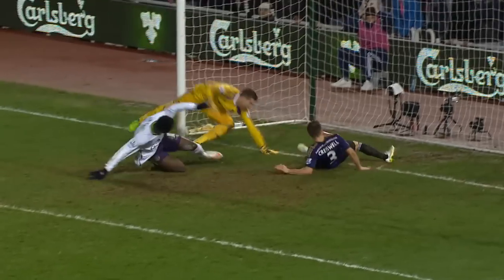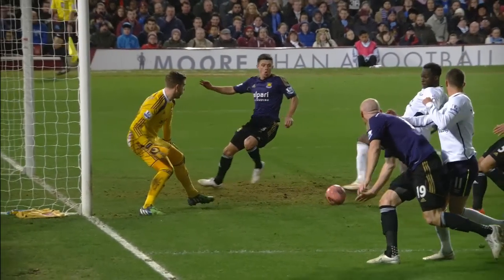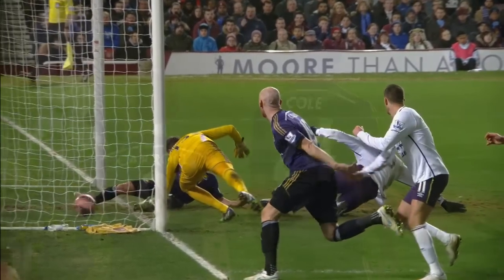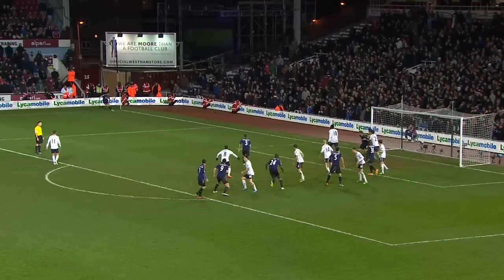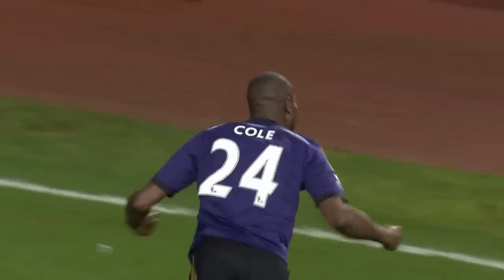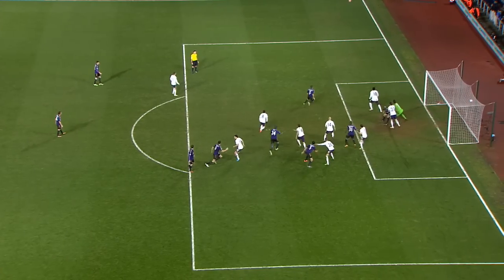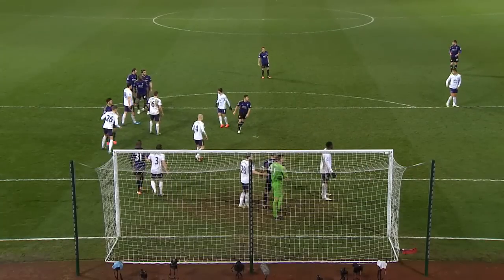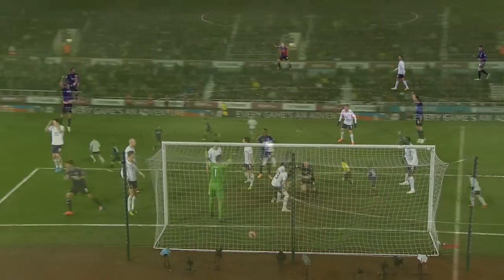West Ham 2-2 Everton - (2014/15 FA Cup R3) | Goals & Highlights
A dramatic evening of FA Cup action was decided on sudden-death penalties as West Ham United goalkeeper Adrian secured his side a trip to Bristol City from the spot.

Having taken the lead through Enner Valencia, the Hammers almost saw their Cup dreams end as ten-man Everton took the lead through Kevin Mirallas and Romelu Lukaku.

But a late equaliser at the end of extra-time from sub Carlton Cole ensured the outcome would be decided from 12 yards.

With the shootout scores level at 8-8, the shotstoppers put on their shooting boots.

Toffees No1 Joel Robles went first, crashing his kick against the bar before Adrian strode forward to send his opposite man the wrong way and his side into the Fourth Round.

Everton started brightly, buoyed on by a travelling army of supporters of over 3,000, but only had Ross Barkley’s deflected 20-yard drive to show for their efforts.

Toffees centre-half John Stones was caught napping by Enner Valencia on 15 minutes as the Ecuadorian forward stole the ball from the youngster on the edge of the box and burst through one-on-one with Robles, but the keeper saved well as the ball looped upwards.

Andy Carroll reacted quickest with a header, but his effort struck the woodwork before the danger was cleared.

The home side took control of the contest, but they were unable to convert their pressure into an opener before half-time due to a combination of poor crossing and errant final balls.

The tide continued to go with Sam Allardyce’s side after the restart, and minutes in James Collins was presented with an opportunity to get himself on the scoresheet, but he fired over the bar on the turn after meeting a Carroll knockdown at a corner.

The groans following the miss quickly turned to cheers on 51 minutes as West Ham got the breakthrough they deserved.

Carroll collected possession deep inside the Everton half and fed a pass through to Valencia – and the livewire forward held off the challenge of Stones, took a touch to his right and rifled a low strike across goal inside the far post.

Lukaku showed Roberto Martinez’s side were not prepared to go down without a fight as he sent a fierce drive straight at keeper Adrian.

But he and his team-mates task was made all the harder a minute later they were reduced to ten men – Aiden McGeady picking up his second caution after fouls on Matt Jarvis and Mark Noble.

The visitors brought on Kevin Mirallas and Bryan Oviedo in an attempt to offer them further attacking impetus, and the former almost levelled – but his shot from only a few yards out was brilliantly blocked by James Tomkins.

Not to be denied, the sub was to become the hero as he produced a sublime effort to draw Everton level from a set-piece.

Collins fouled Lukaku 25-yards out on the corner of the box. Pushing usual set-piece specialist Leighton Baines aside, Mirallas curled a beautiful strike into the top corner to spark wild celebrations in front of the away fans behind the goal.

Extra-time took only seven minutes to explode into life as Everton turned the game on its head.

Lukaku, seconds after failing to adjust his feet in time to pounce on a loose ball four yards out, was the scorer – knocking home from close-range after fine work by Mirallas down the left to provide the low cross.

Allardyce threw caution to the wind, taking off defender Collins and replacing him with striker Cole – and it paid off within seconds.

A corner was swung into the area and flicked into the path of the sub, and he converted from close-range with his first touch.

With seconds left before penalties, Lukaku almost nicked it after a powerful run through the West Ham defence before dragging his shot past the post.

Cole then scrambled an effort wide in the dying moments – but it would take spot-kicks to separate these two sides.

Following Steven Naismith’s miss for Everton, Downing had the chance to win it with the final kick of the five, but his effort was saved forcing it into sudden death.

Both sides continued to convert until it reached eight apiece, and Adrian’s moment to steal the headlines following Robles’ miss.

West Ham United (4-2-3-1): 13 Adrian; 18 Carl Jenkinson, 5 James Tomkins, 19 James Collins, 3 Aaron Cresswell; 16 Mark Noble (C), 30 Alex Song; 31 Enner Valencia, 11 Stewart Downing, 7 Matt Jarvis; 9 Andy Carroll.

Subs: 4 Kevin Nolan for Song 60; 21 Morgan Amalfitano for Jarvis 69; 24 Carlton Cole for Collins 111.

Subs not used: 22 Jussi Jaaskelainen, 12 Ricardo Vaz Te, 17 Joey O’Brien, 32 Reece Burke.

Bookings: Nolan 72.

Goals: Valenia 51; Cole 113.